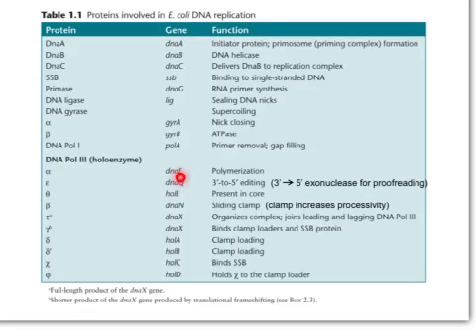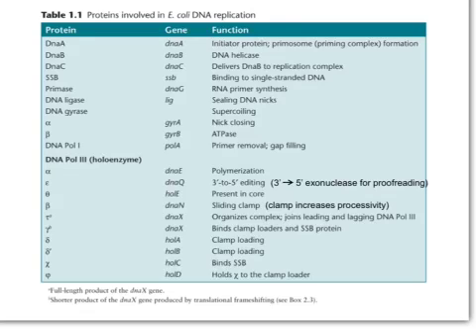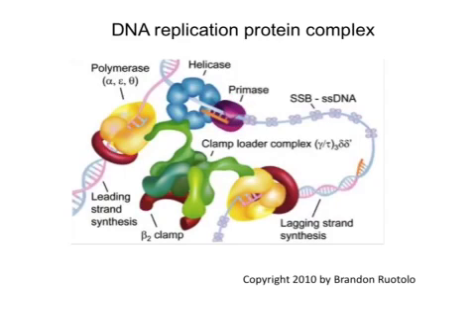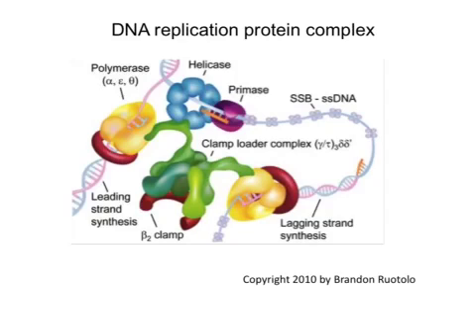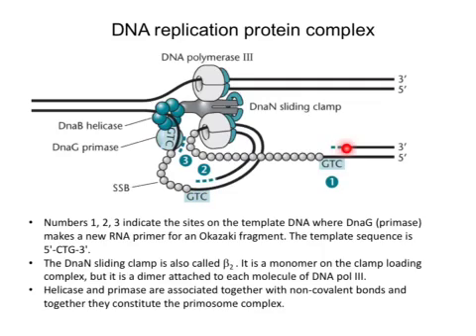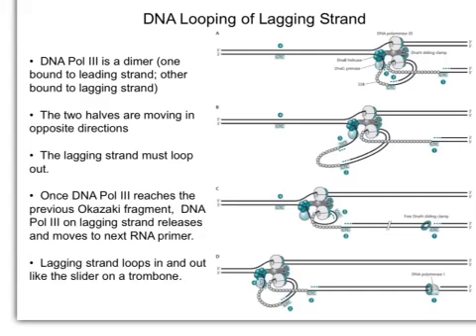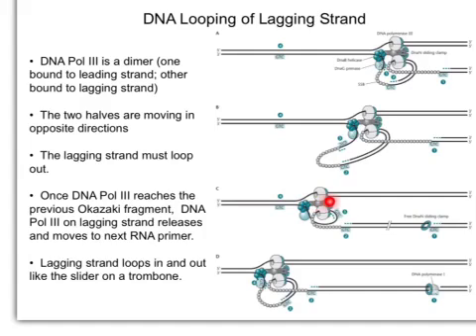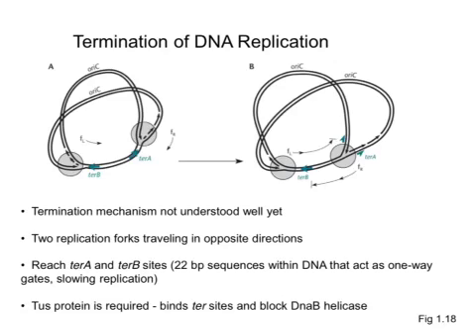Made with Explain Everything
DNA Replication Part 3